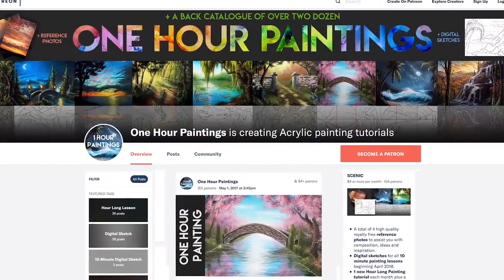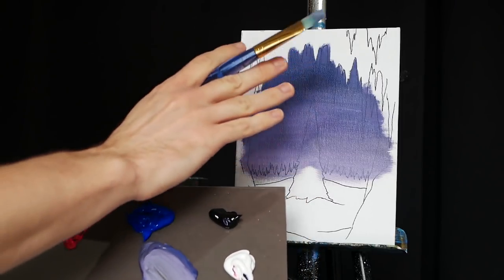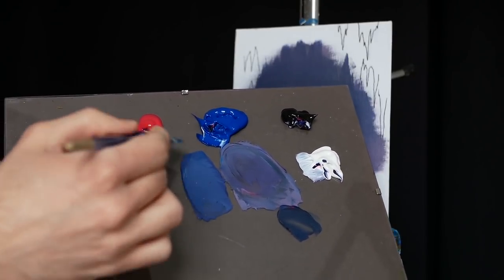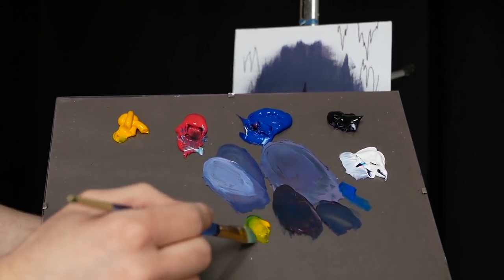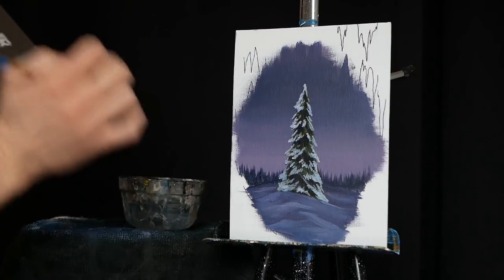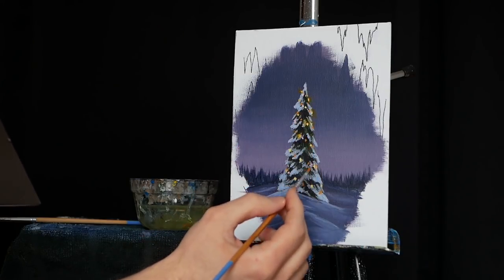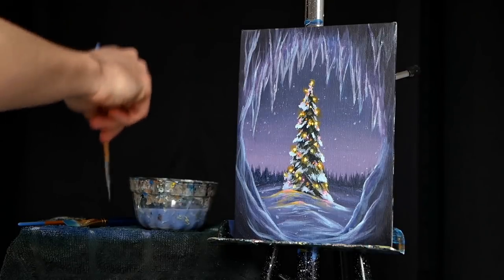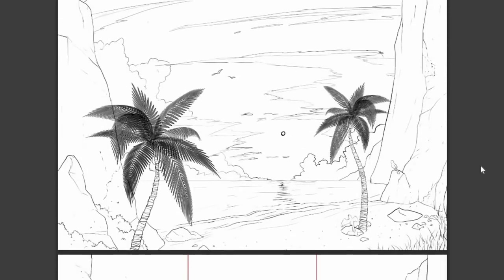How to Paint a Christmas Tree with Acrylics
Today we paint a snowy winter Christmas tree in a winter landscape. Here we focus on adding glowing lights, painting three dimensional snow and even creating large icicles! This is realistic Christmas acrylic painting tutorial for beginners and advanced painters alike!

You can find my eBook on the essentials of acrylic painting

You can also find my eBook Painting Prompts 2, a collection of 21 digital sketches for days where you lack inspiration

Materials
Paint:
Primary Red
Primary Yellow
Primary Blue
Mars Black
Titanium White

Brushes:
Large/Medium/Small square headed brush
Small/Medium round headed brush
Old square headed brush

Canvas 8x10
Water.. tap